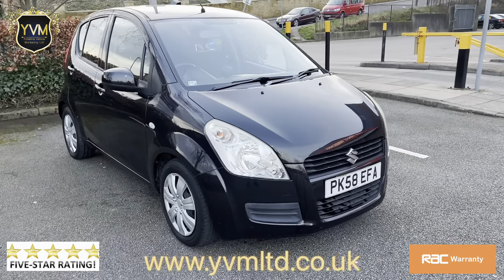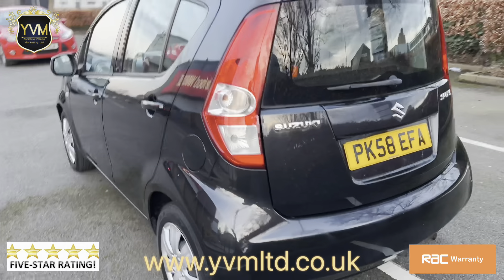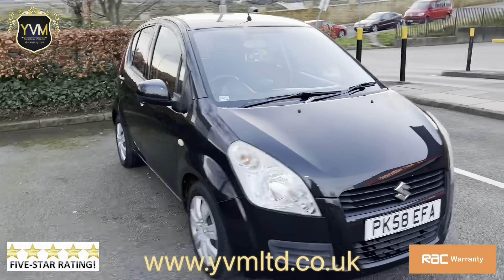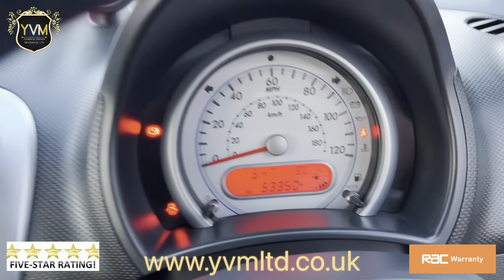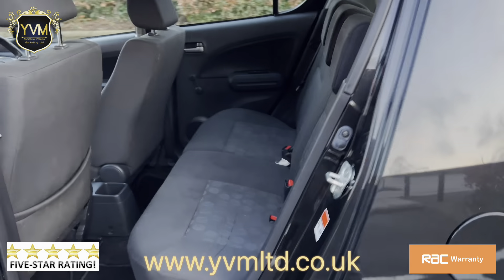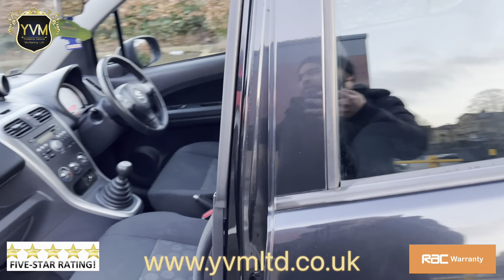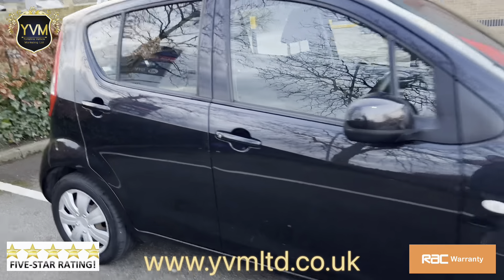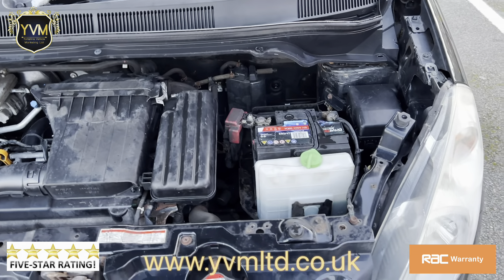2008 (58) Suzuki Splash